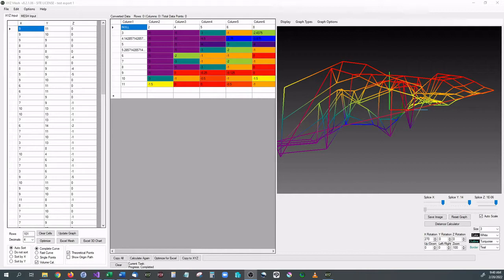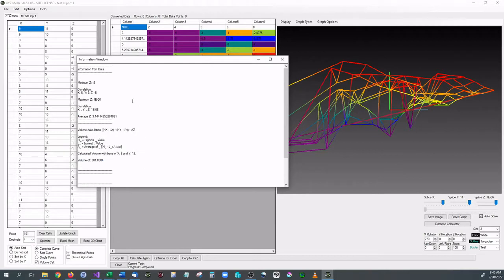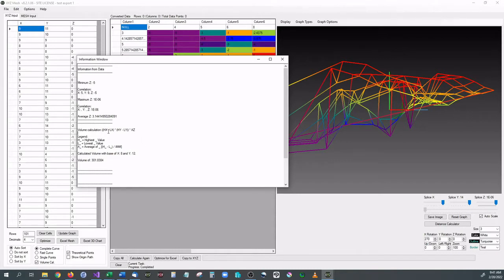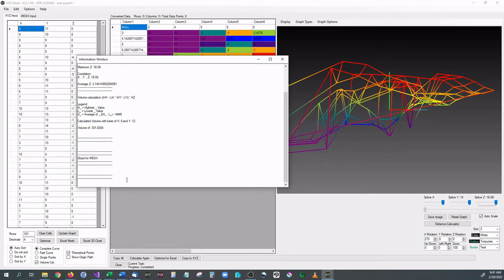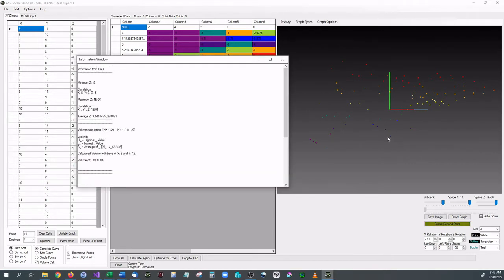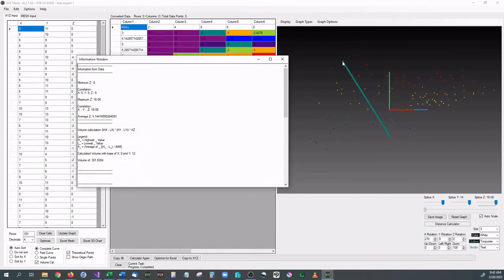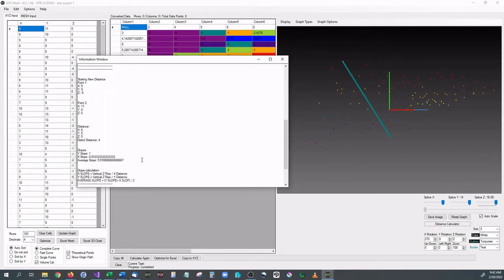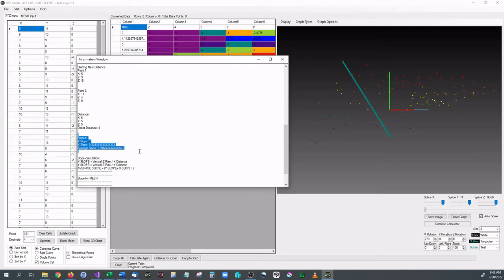XYZ Mesh v8 2 Training Videos Part 5 - Slope, Distance, Volume, Min and Max - Information Window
In this video series we cover XYZ Mesh and all the features of XYZ Mesh version 8.2.

This video focuses on the information window inside of XYZ Mesh. The information window shows information about the graphed data. This information includes: Calculated Slope, Point-to-Point Distance, Average Volume, Minimum and Maximum Values in Z.

If you are interested in XYZ Mesh you can obtain the trial below. The latest version (at the release of this video) is v8.2.1.7.

Information Window - 00:20
Maximum and Minimum - 00:33
Volume Calculation - 00:50
Slope Data - 01:21
Distance Calculation - 01:39